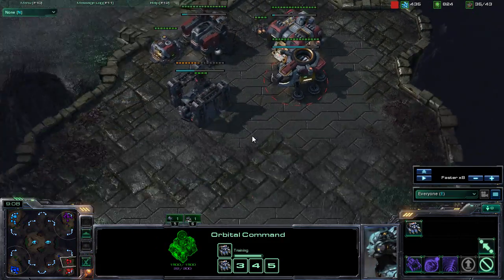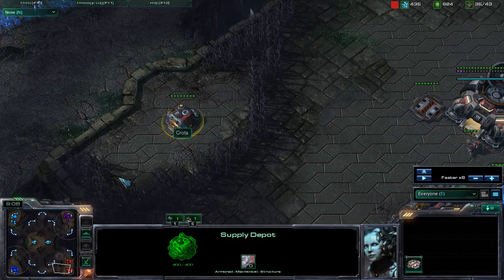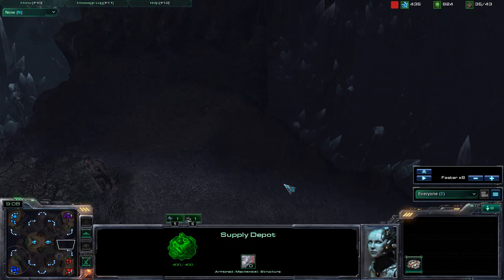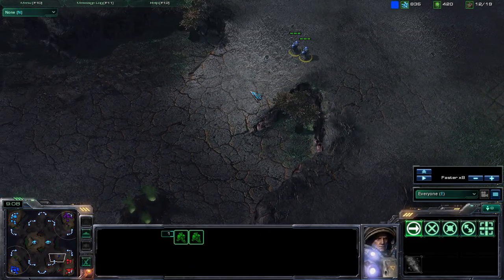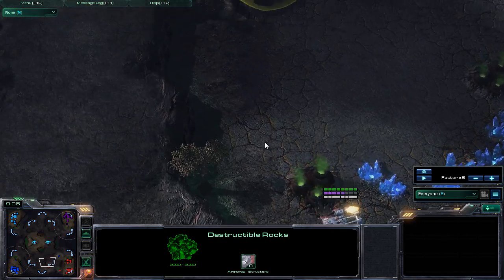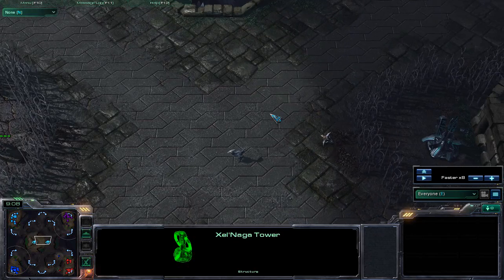StarCraft 2 - PTR 1.2.1 - Test Map Two Map Review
StarCraft 2 - Map Review - Public Test Realm Map Two